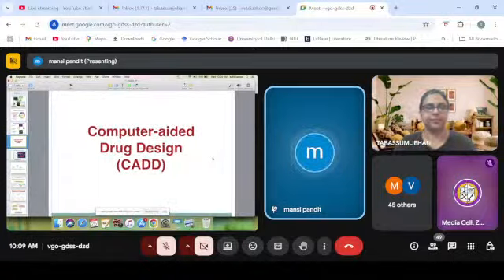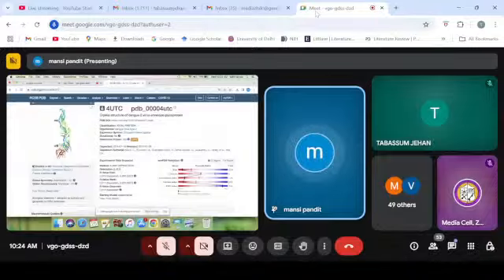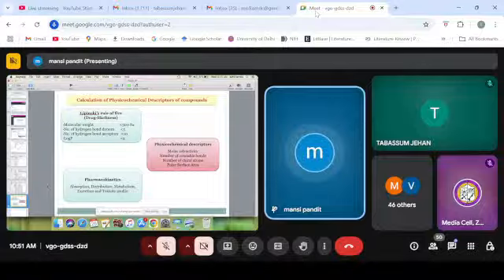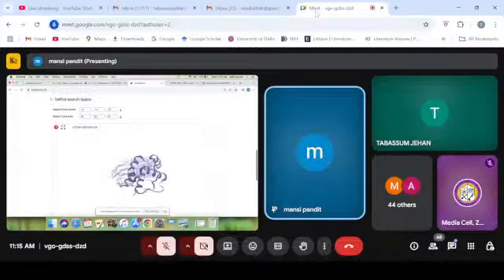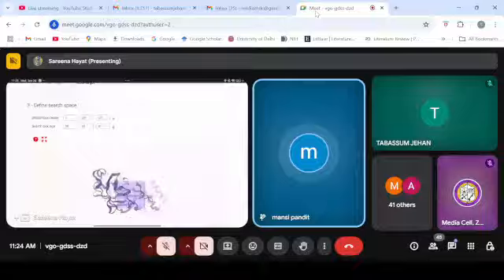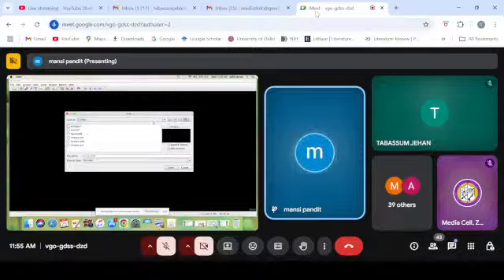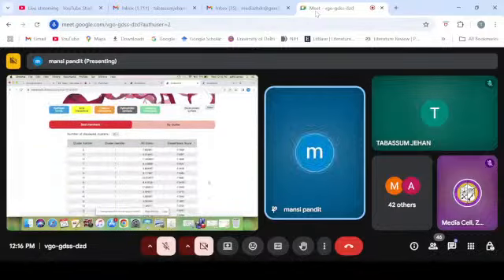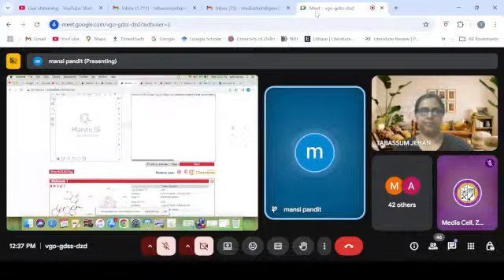Day 9: Basics to Advances in Bioinformatics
June 25, 2025 ; Molecular Drug Designing: Prof. Latha